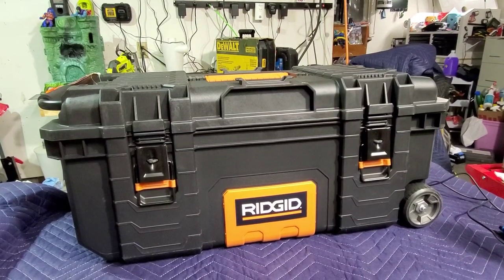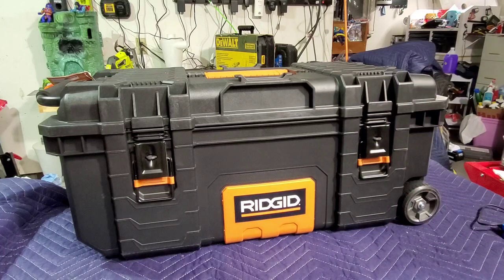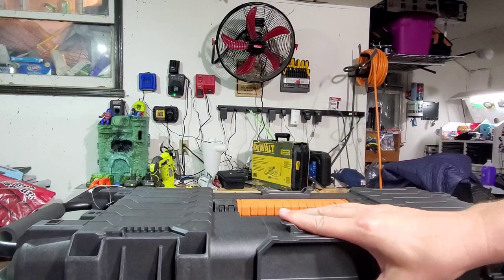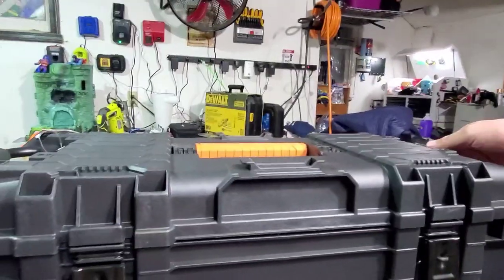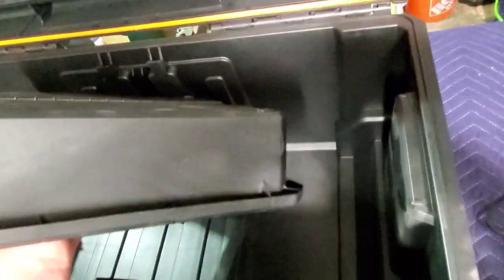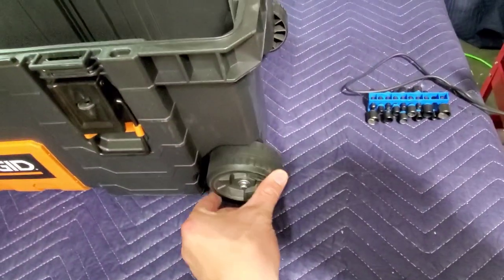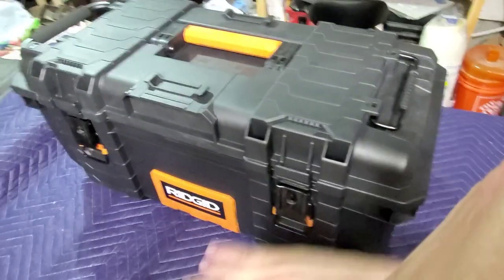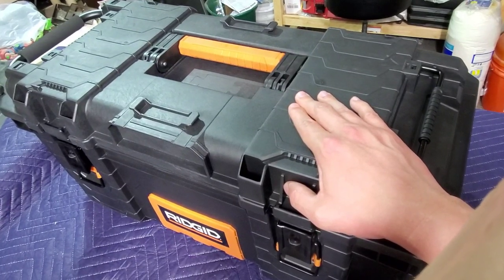The New Ridgid 28" Mobile Toolbox Thoughts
The new Ridgid 28" mobile toolbox is an impressive  toolbox that comes with a lifetime warranty.  Model number 249646 that just hit the market within the past month. It has an extendable handle, to make transporting it easy, a small tool tray inside, durable latches that can be locked, the ability to stack other parts of the Ridgid Pro Pack toolboxes together and more room inside than any other boxes of this type. It's a high quality box that I highly recommend to anyone in the Ridgid line.